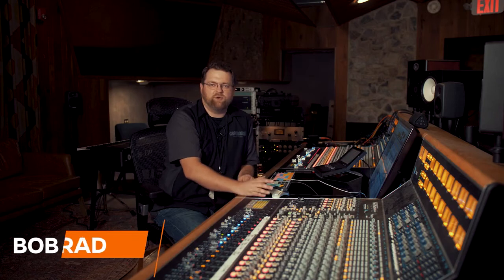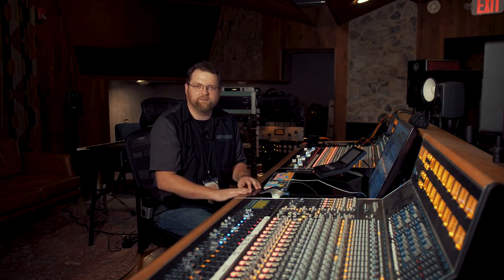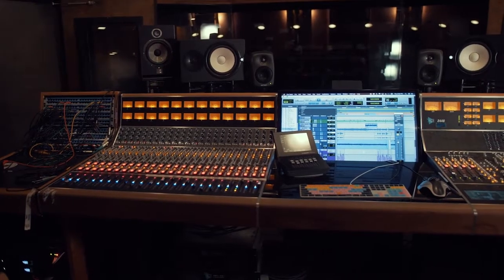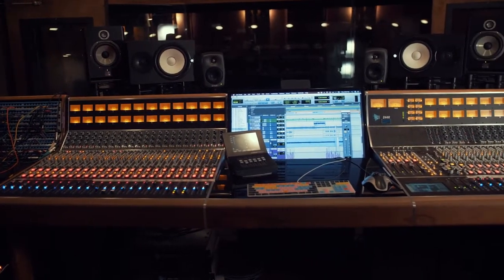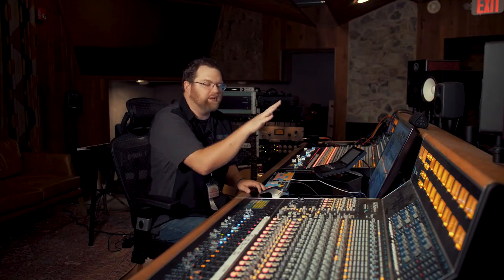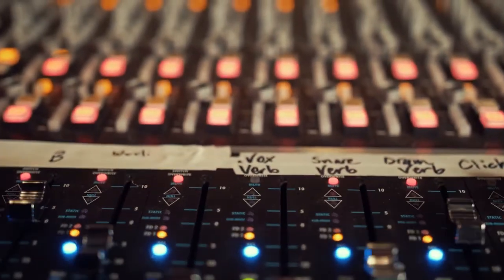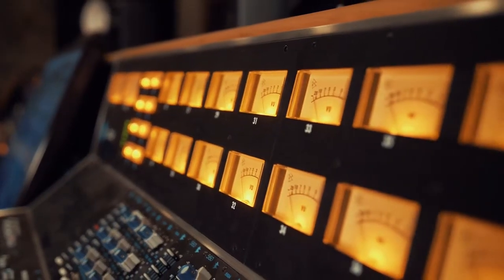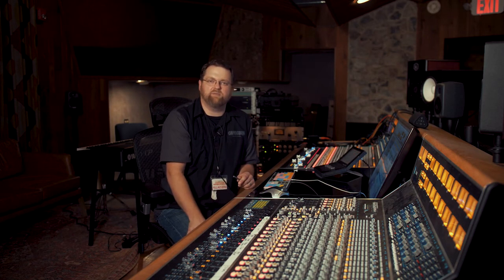Inside the control room at Capricorn Sound Studios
At the heart of the control room in Capricorn Sound Studios is a custom-built, state-of-the-art analog sound console. Join Bob Konrad, museum director of Mercer Music at Capricorn, as he shows us some of the features of the API 40-channel 2448 Series console.